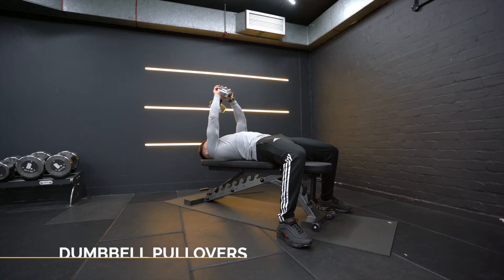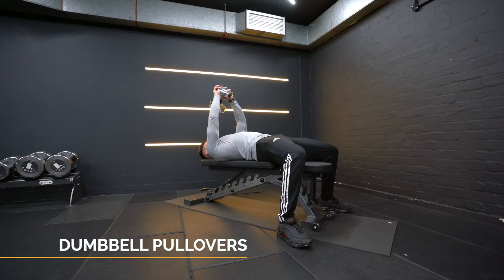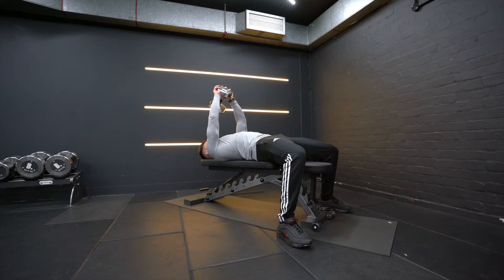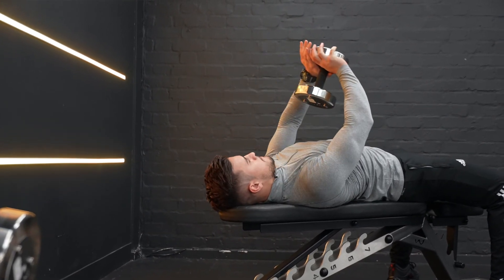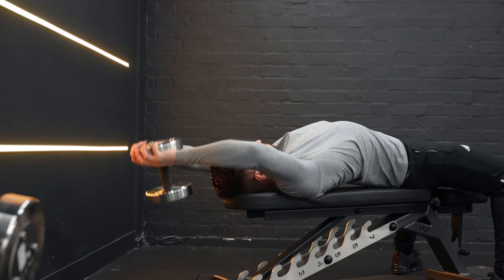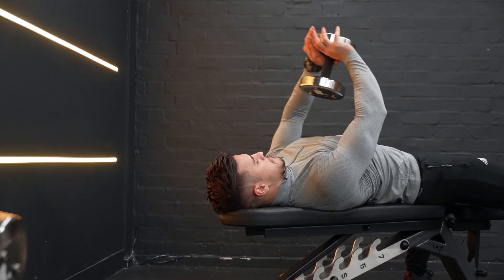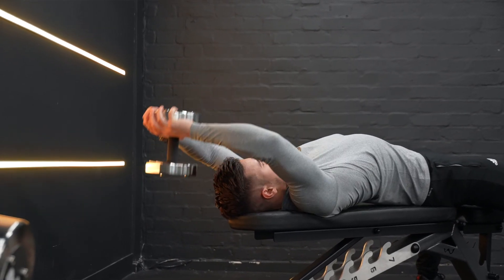DB Pullovers | Optimum Whealth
Here's how to do dumbbell pullovers:

1) Lay face up on a bench, with your feet firmly planted on the ground.
2) Maintain a slight arch in your lower back.
3) Hold a dumbbell at one end with both hands over your chest.
4) Without letting your lower body or hips move, slowly lower your arms back.
5) Maintaining a slight bend in your elbows.
6) Keep lowering the weight until you feel a stretch in your chest muscles and lats.
7) Reach back as far as you comfortably can, making sure to focus on feeling the stretch of the lats, chest, and triceps.
8) Exhale as you return the weight to the starting position.

Any fitness-related questions don't hesitate to ask in the comment section below.